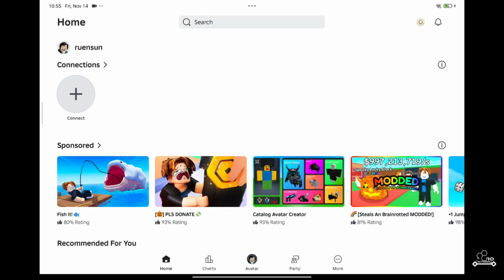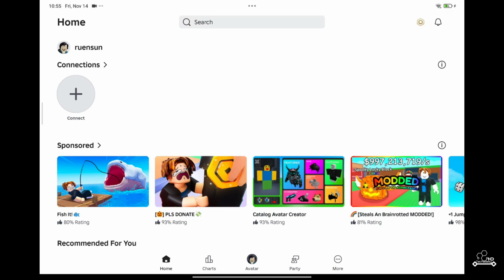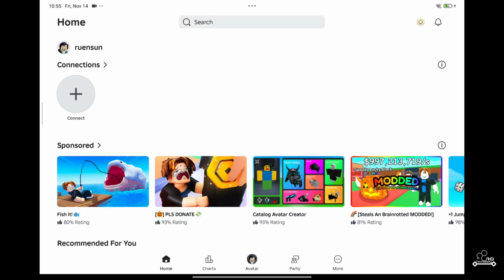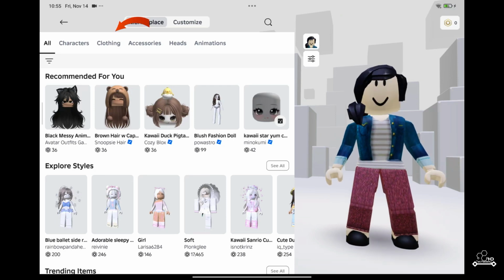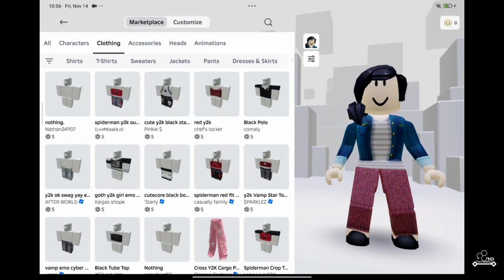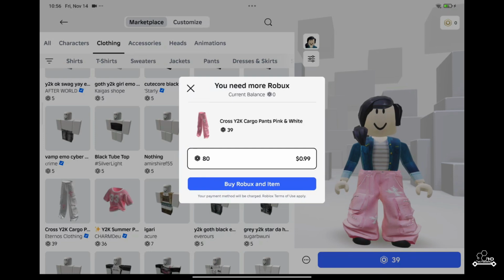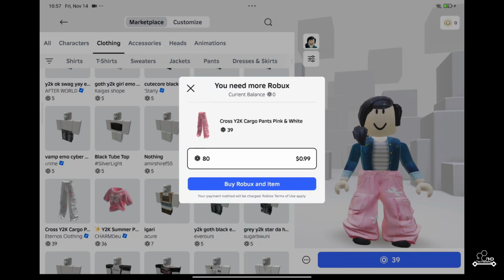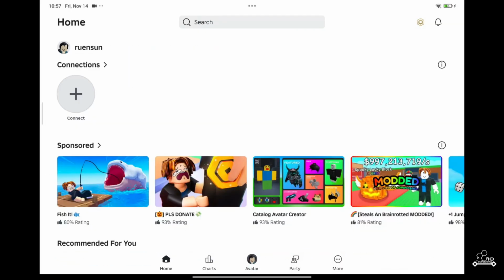How to Buy Clothes in Roblox on Android (Step-by-Step Tutorial 2025!)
Want to customize your Roblox avatar with cool outfits? In this video, I’ll show you how to buy clothes in Roblox on Android step by step! Learn how to browse the catalog, purchase clothes safely, and dress your avatar exactly how you like.